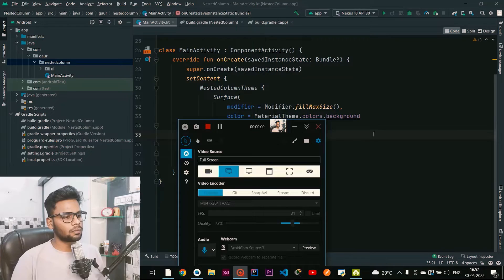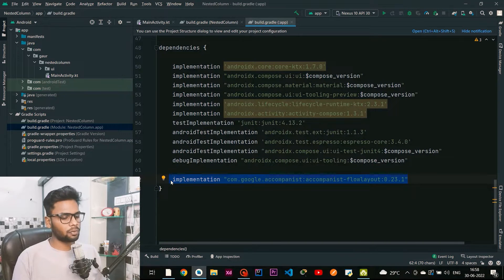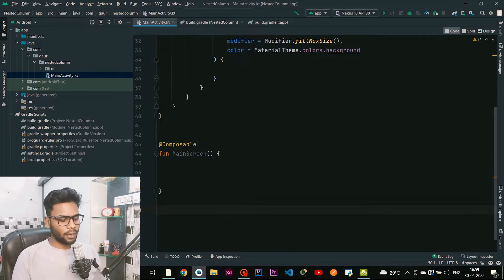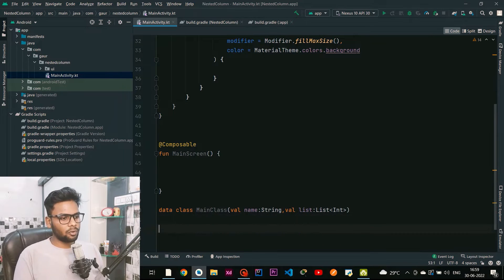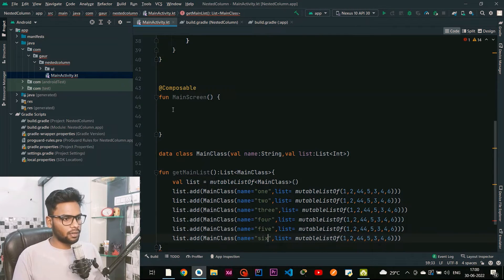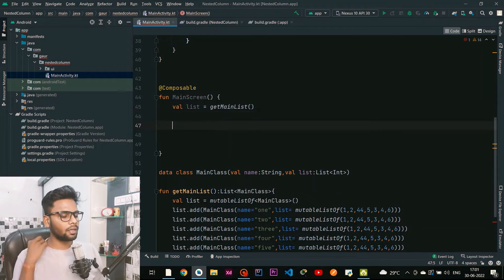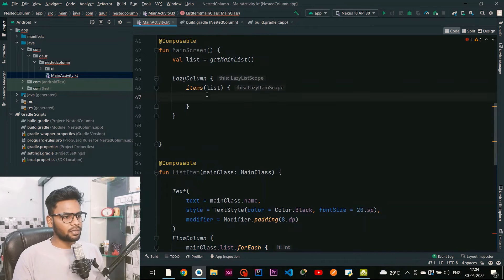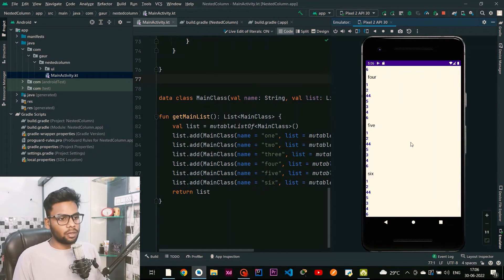Nested Lazy Column ( Nested Recycler View) in Jetpack Compose | Android | Kotlin | Himanshu Gaur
Hey Guys , In this video i am going to proposed an approach to create a nested Lazy column in jetpack compose.